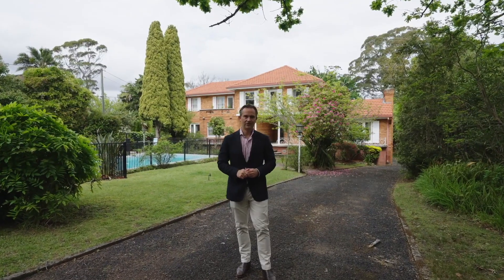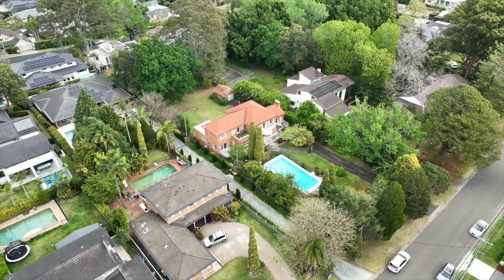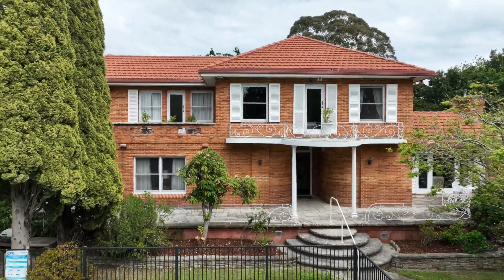Elegant 'Chantilly' on 2106sqm, gracious home with so much potential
Rowan Lazar and James Levy present 75 Douglas Street, St Ives